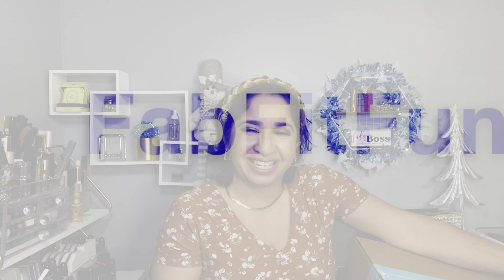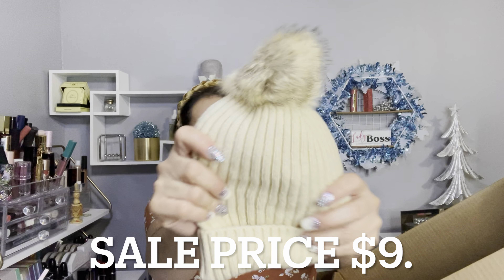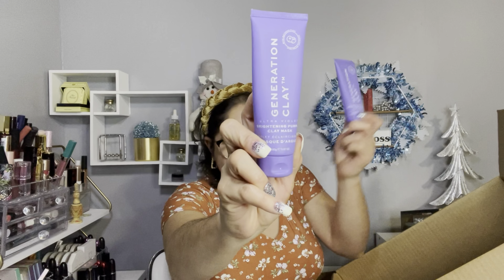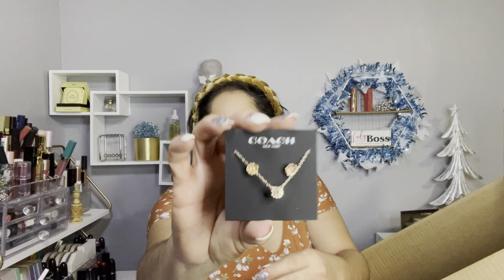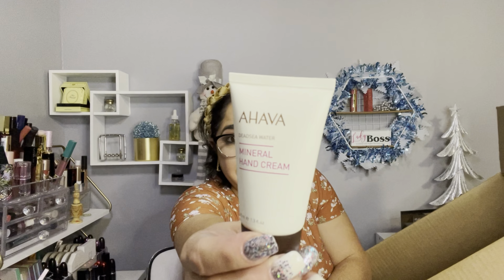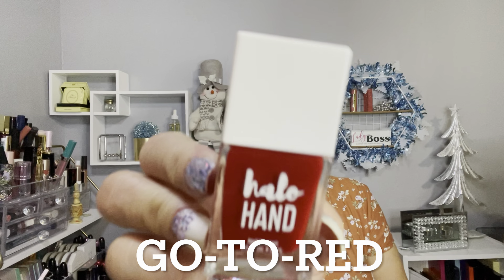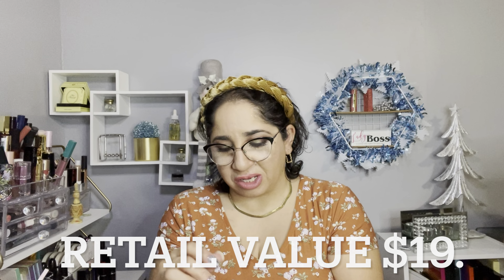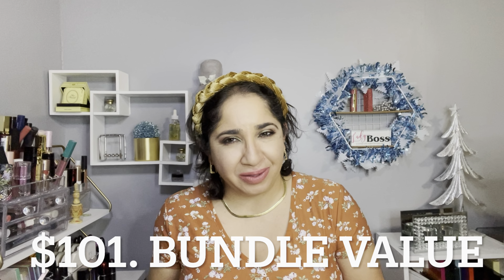FabFitFun Mystery Bundle Plus More 🎄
Hi, I’m Johana. I love the opportunity in the sales from Fabfitfun to try products that are new to me or simply, products that I tried before and I have the opportunity to buy them at a greatly reduced price. It’s simply no amazing!

      -Yearly: $179.99 Annual (Select) Members: customizes the entire box each season.

New prices for Spring
Seasonal members $55.
Annual members $199.99

Rakuten: Buy through this website and get cash back every time you used there website also get $30.

Mail or Package:
Johana Maysonet